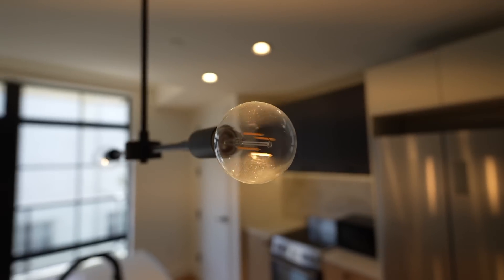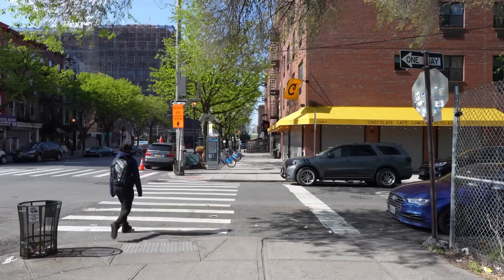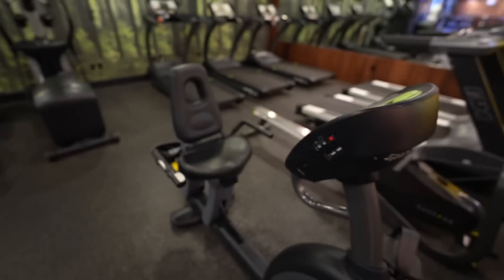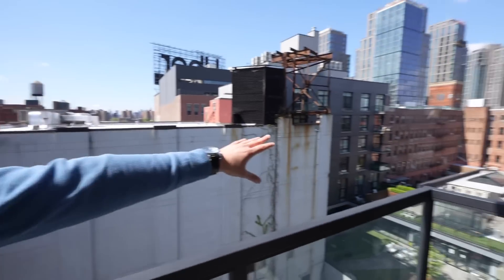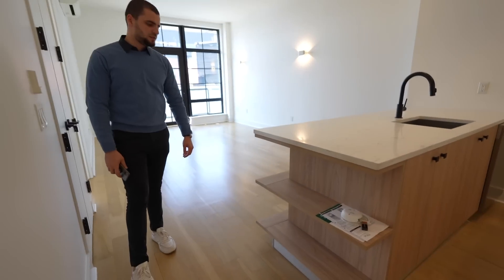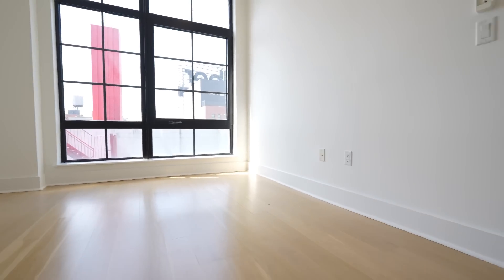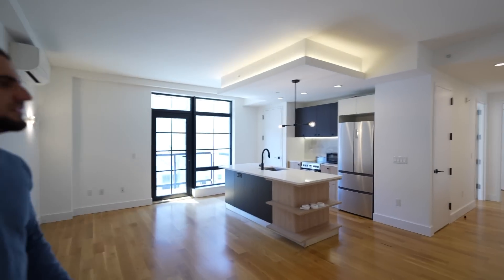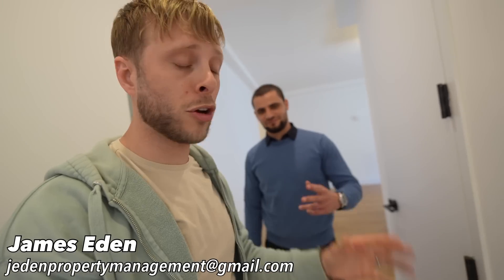I Found a Rent-Stabilized Apartment… With NYC’s Best View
This is a real rent-stabilized apartment in a full on luxury building with a pool, gym, a sauna and 5 roof decks… or was it 3 decks.  The place was so good I forgot, but the good news is its cheaper than most studio apartments in Manhattan New York City.

Free Throw - Timothy Infinite // Main Stage - 91nova // Spit Sauce - baegel // Sponge Bath - Xavy Rusan // Stacking - Dylan Sitts